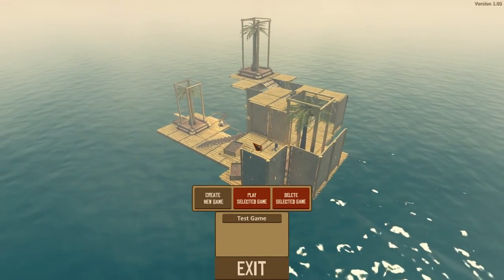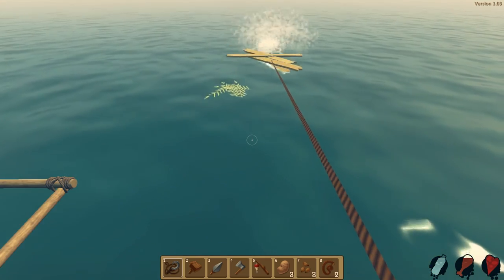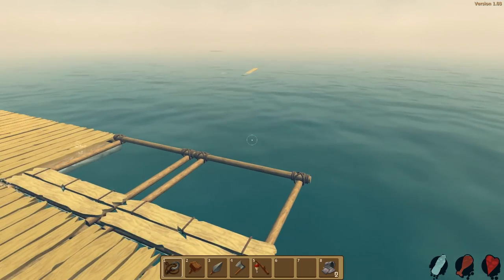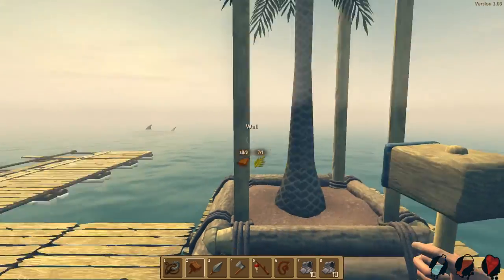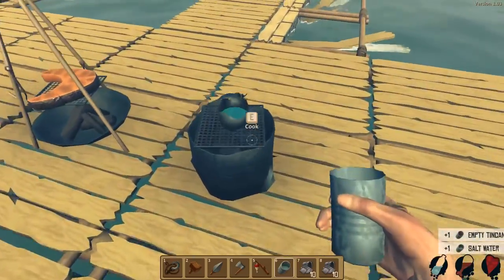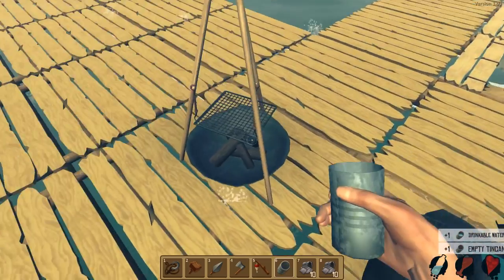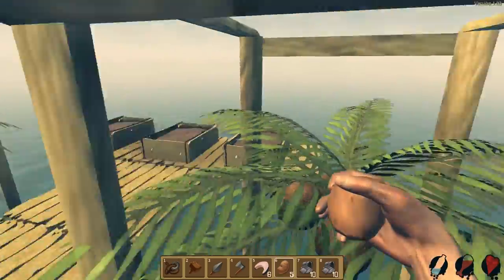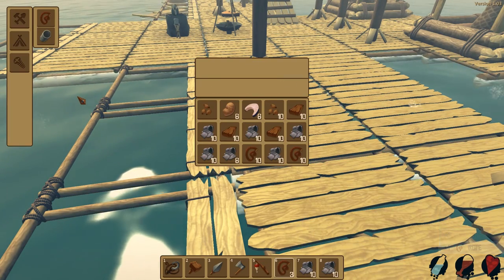Raft: Part 2: CASTING A WIDE NET!!!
Hey Guys,

Today we check out a new game called Raft! It's still in it's super early stages so there is still a lot of work to be done before the game is finished. You are stranded on a raft in the middle of the ocean! Let me know what you guys think about the game!

Intro:
Title: Birds
Artist: Tyler Twombly
Album: Chill Beats EP

Title: Pump it Up
Artist: Tyler Twombly